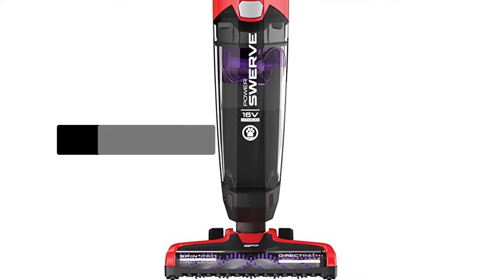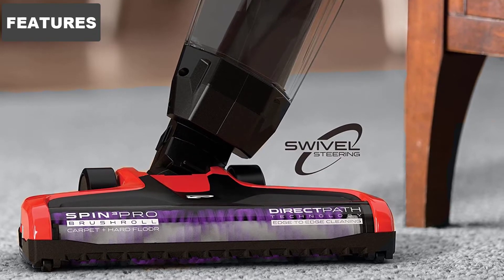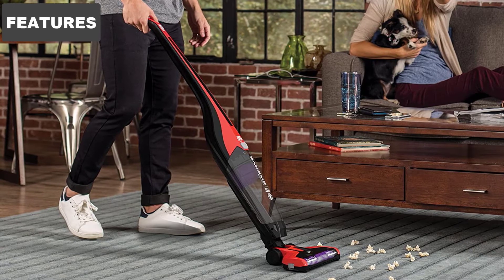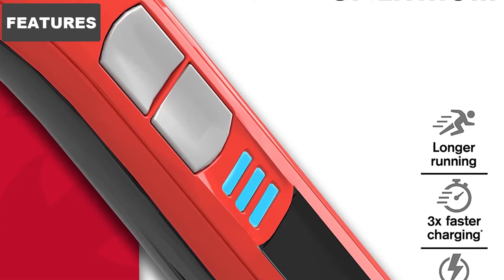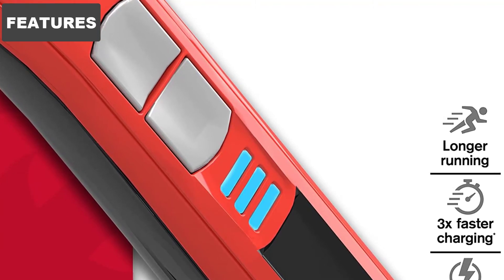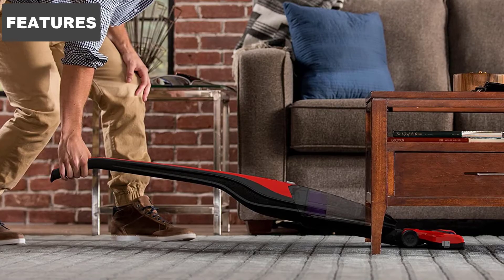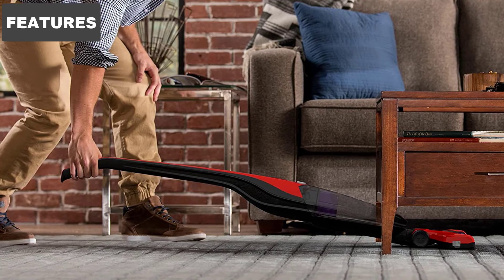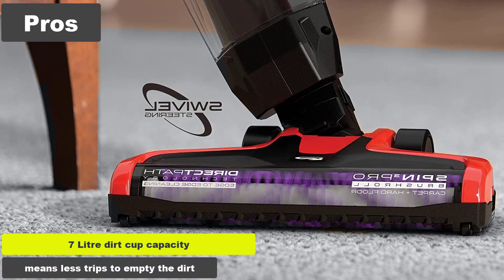BEST Cordless Vacuum | Dirt Devil Power Swerve Pet Cordless Vacuum Cleaner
Dirt Devil BD22052 Pet Vacuum on Amazon

In this video, we make a new research on the Dirt Devil Power Swerve Pet, Lightweight Cordless Stick Upright Vacuum Cleaner, For Carpet and Hard Floors, BD22052, Red.